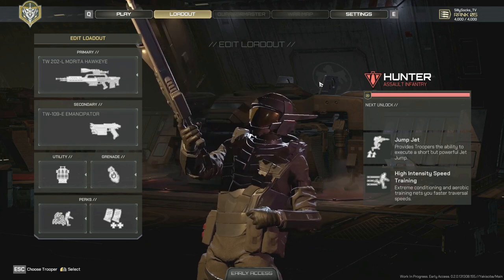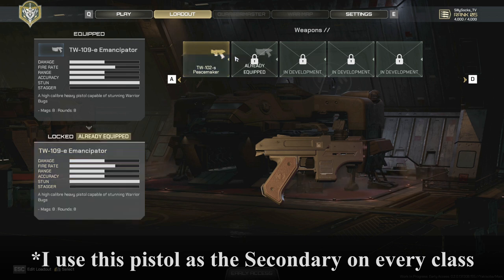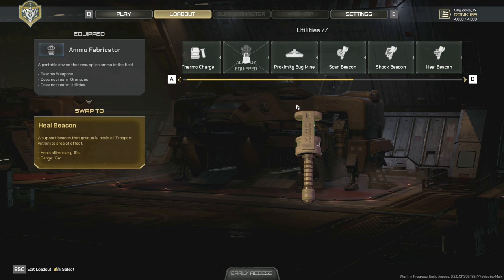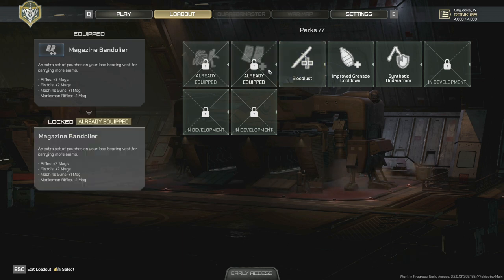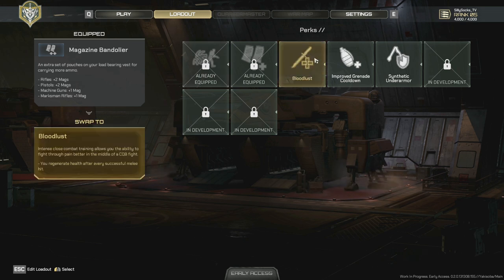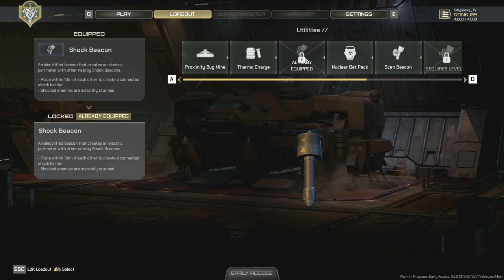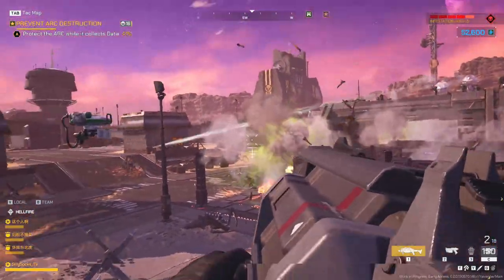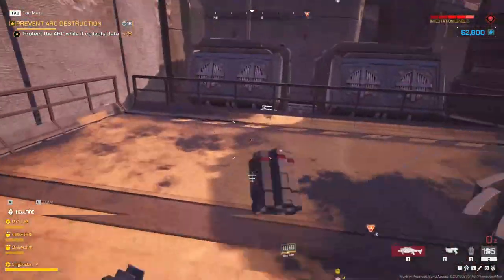GUNS PERKS UTILITIES GRENADES for every CLASS - Starship Troopers: Extermination Guide to Loadouts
So you want a deep dive into each character's weapons, perks, utilities, the lot. Fine. I have to point out that the characters are designed around specific roles to do in the game, and especially the ARC mission, so if you want to learn more about it, there is the video I did on them in the suggested video at the end and I will leave

I typically only play in Veteran or Hard difficulty, and, except for a few warm up rounds, I only run ARC defense missions. So I will try and address the weapons, primary and secondary, utilities, grenades and perks for the Hunter, Bastion and Operator, according to how I play them and the way I have identified the game to want them to be played.

0:40 Hunter Loadout
5:24 Bastion Loadout
10:39 Operator Loadout

Ultimately it all depends on how you use each class and the situations you are mostly in. Some might use assault class to just get the rocket launcher and camp a rooftop all game. You know who you are. lol. It all depends on your personal playstyle for each of the troopers and here I can only show you my perspective and how I play them.

Do you use different combinations? What works best for you? Leave it in the comments below, just please be respectful.